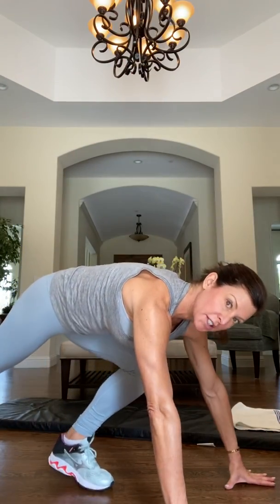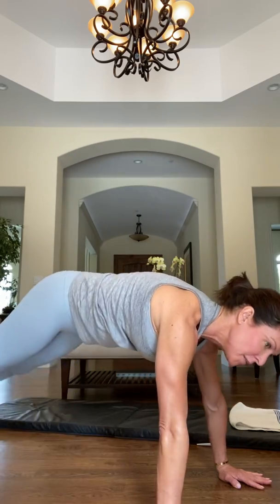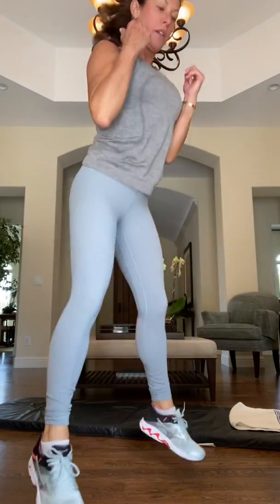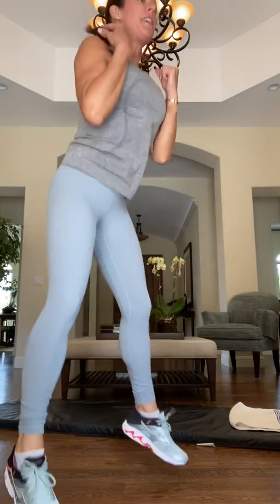Cardio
Body weight cardio workout